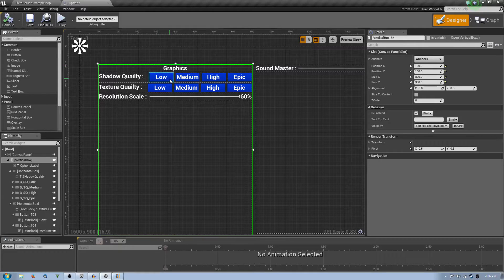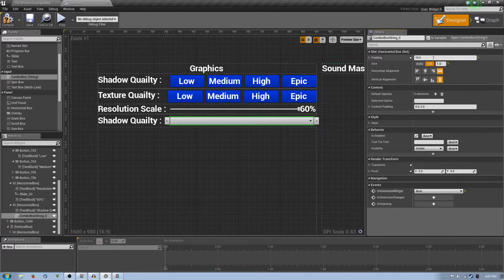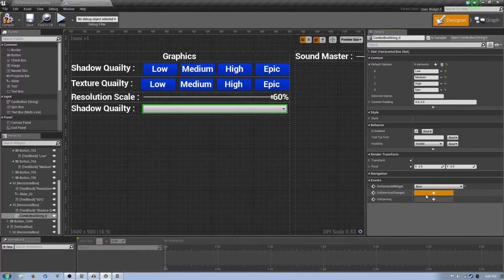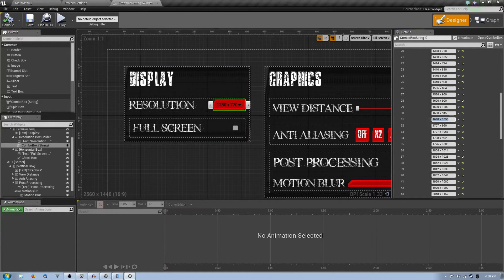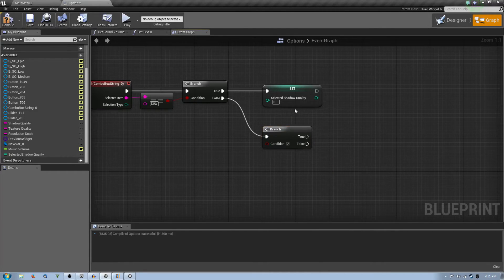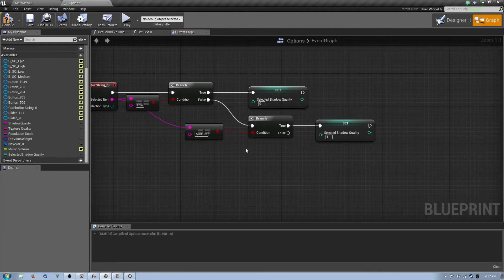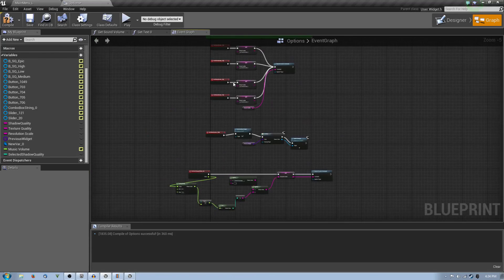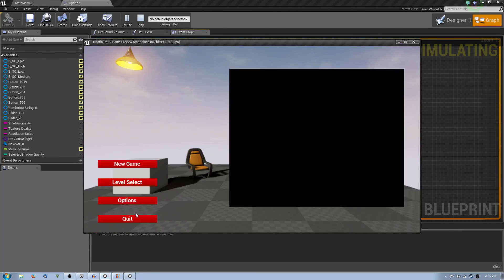Settings Tutorial UPDATE(Drop Down Selection)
An update video to the In-Game settings tutorials